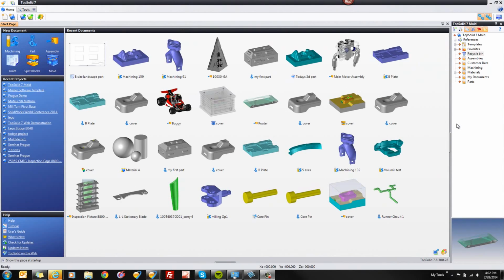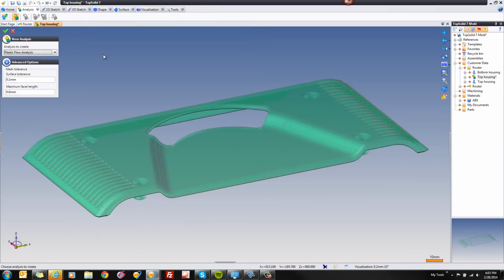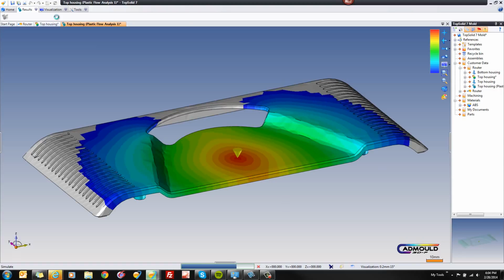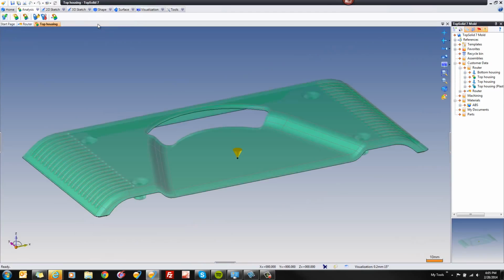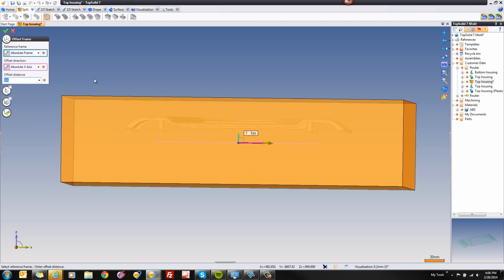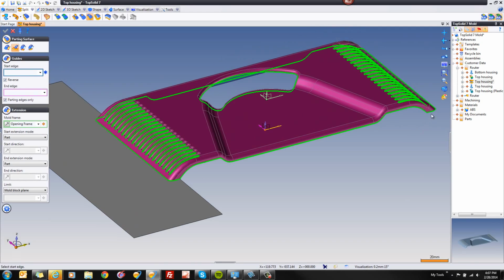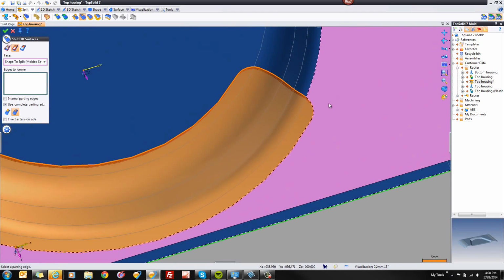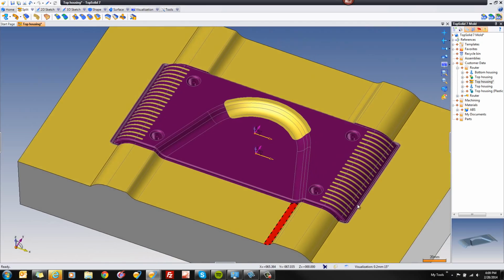TopSolid 7 Mold - Program Dla Projektantów i Producentów Form Wtryskowych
Aby osiągnąć dużą wydajność w projektowaniu form oprogramowanie CAD musi zapewniać dużą automatyzacje dla typowych operacji projektowych. Oprogramowanie musi zawierać zaawansowane funkcje modelowania CAD oraz być parametryczne i asocjatywne. TopSolid Mold spełnia wszystkie te oczekiwania, dzięki czemu stać się jednym z wiodących oprogramować na arenie międzynarodowej. Największe zalety TopSolid Mold to: szybki odczyt i naprawa danych 3D, automatyczna kalkulacja powierzchni podziału, dedykowane narzędzia projektowe w środowisku 3D (wstawki, suwaki, korpus, etc.), dostęp do katalogów producentów normalii, łatwe generowanie kanałów chłodzących, zabezpieczenie przed kolizjami, generowanie dokumentacji D2 i list części zgodnie z wymaganiami branży, symulacja kinematyki formy. Cały projekt formy oraz pliki CAM są zarządzane poprzez zintegrowany środowisko PDM.